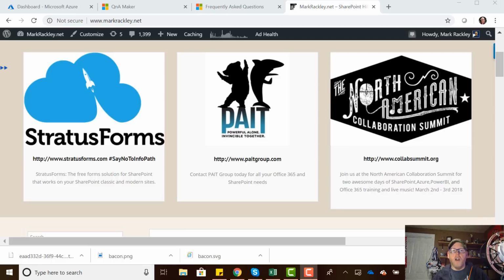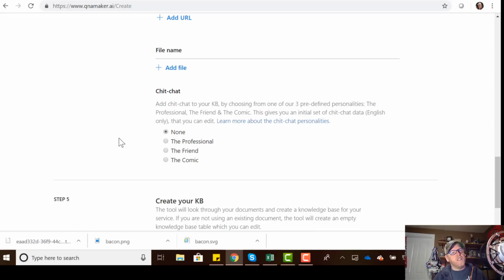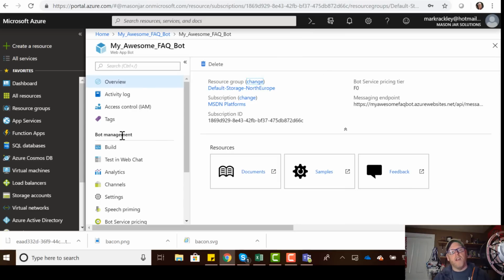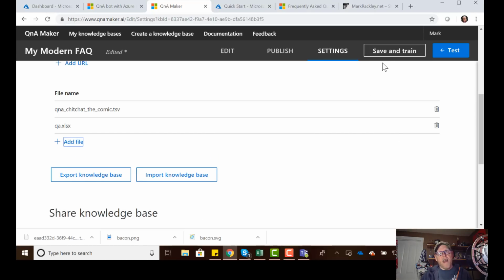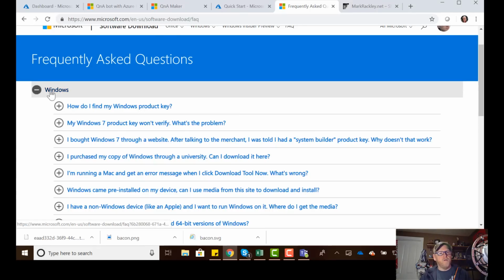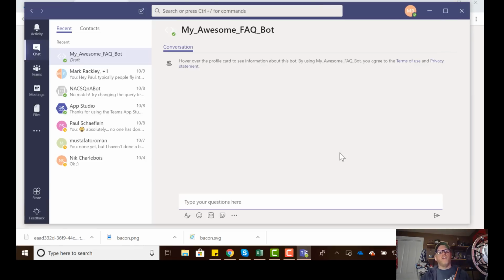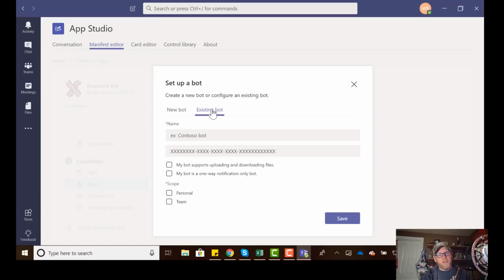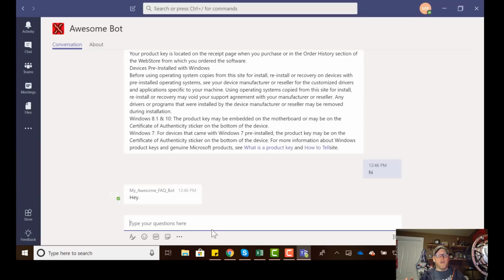Modernize Your Company FAQ in Microsoft Teams With a No Code QnA Bot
It's surprisingly simple to create a QnA bot without having to write a line of code or jump through a lot of hoops. In this video I'll walk you through using the QnA Maker to store your FAQ and create a Question and Answer bot in Azure that connects to your QnA Maker KB. It's so simple ANYONE can do it. *Please note I'm not super well versed in Azure pricing, so please double check your pricing after you have everything set up. *